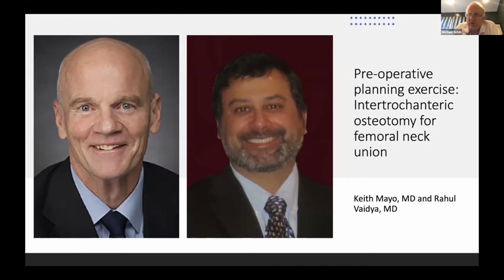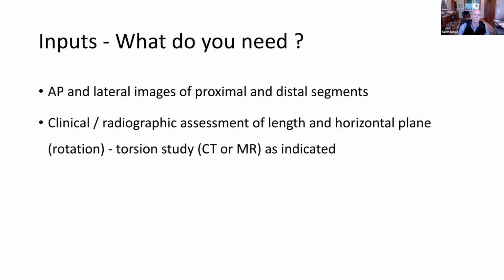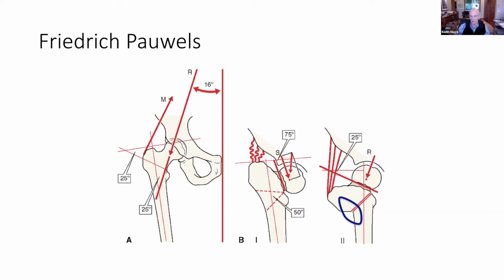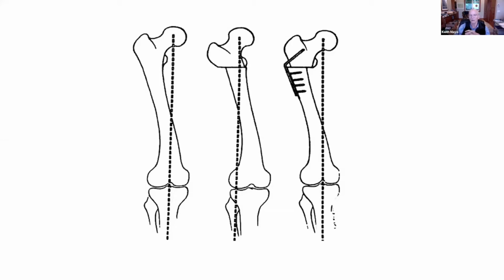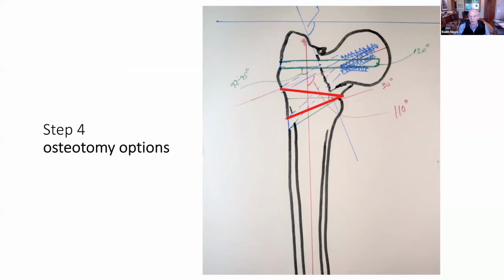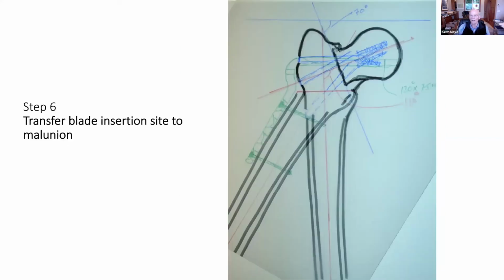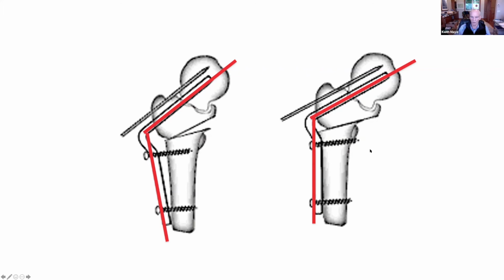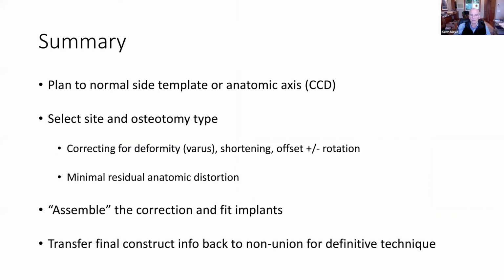Week 2-K Mayo Generic pre-op plan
K Mayo doing a pre-op plan generically for intertrochanteric osteotomy for a femoral neck nonunion